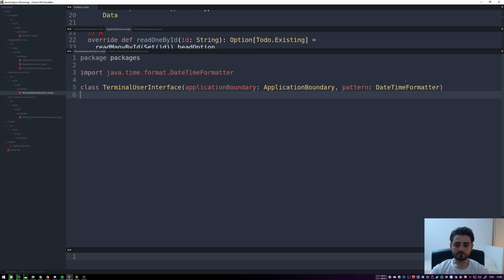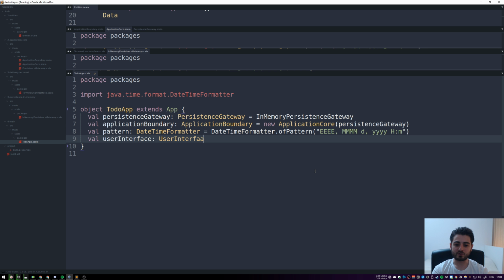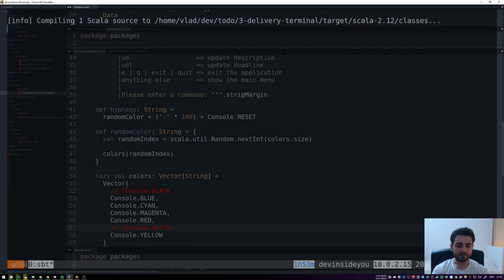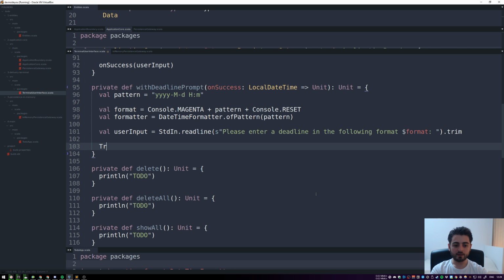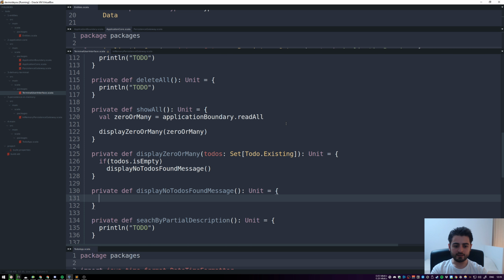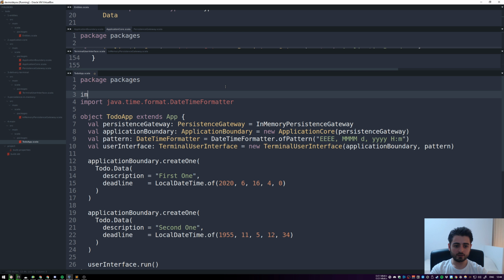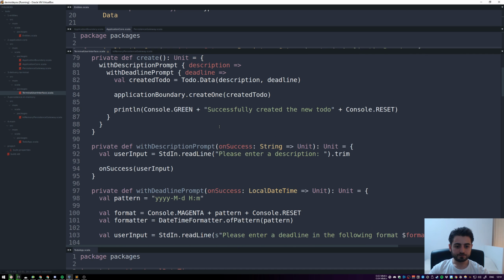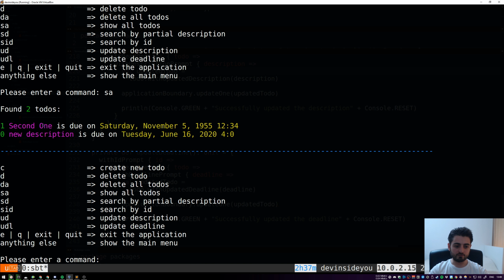The Infamous Cake Pattern for Dependency Injection in Scala - Part 2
This is the 2/3 part of the video series in which we are going to learn about the infamous cake pattern, which is commonly discussed in the context of dependency injection. In order to explore the intricacies of this pattern we are going to write a massively over-engineered todo app with a terminal delivery mechanism and an in-memory persistence layer.